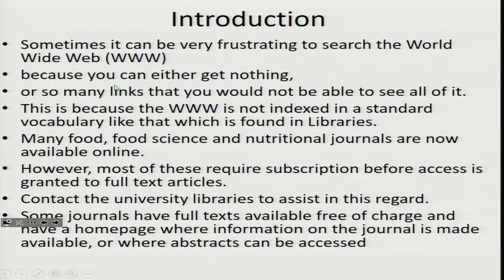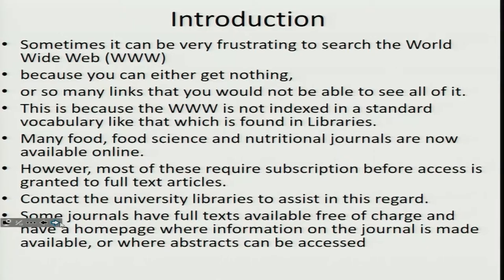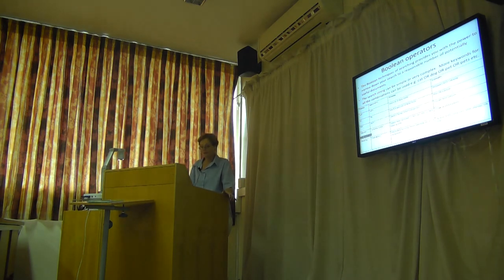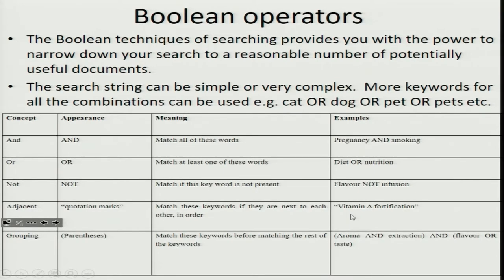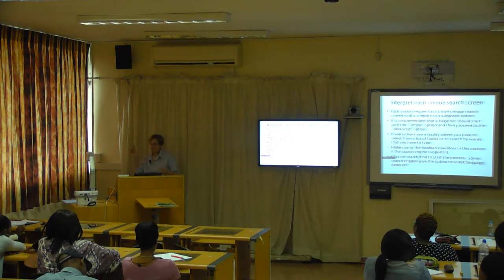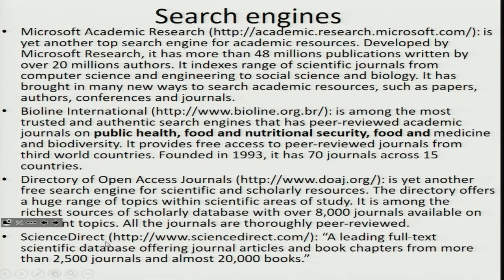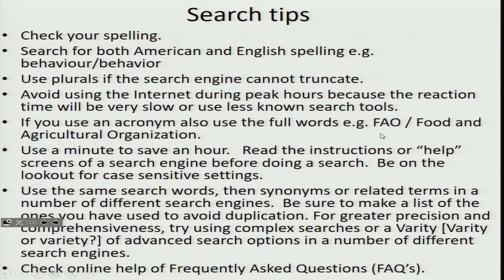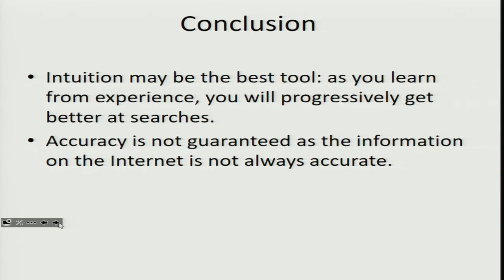EDSU-RESEARCH METHODOLOGY-TIPS TO SEARCH THE WORLD WIDE WEB